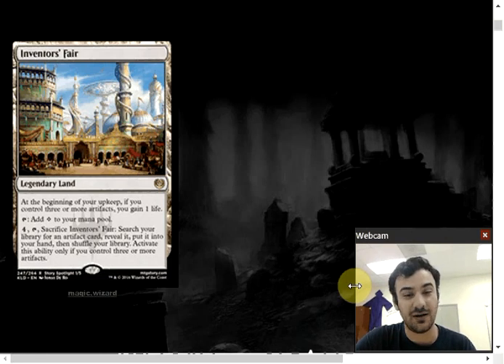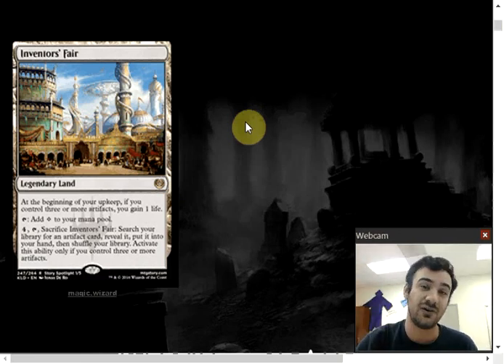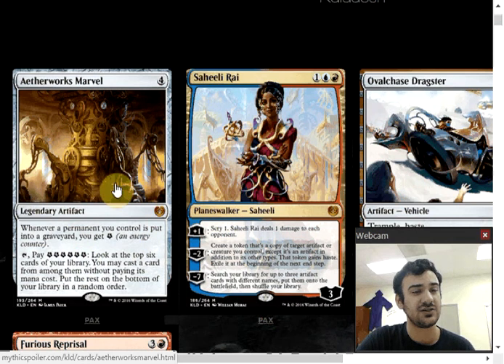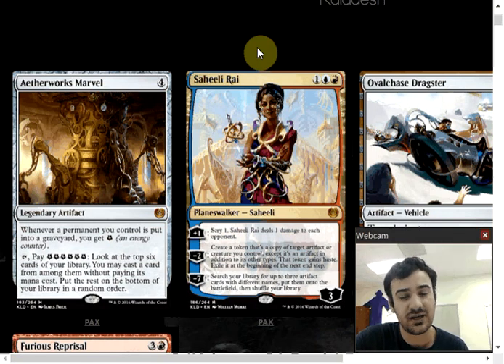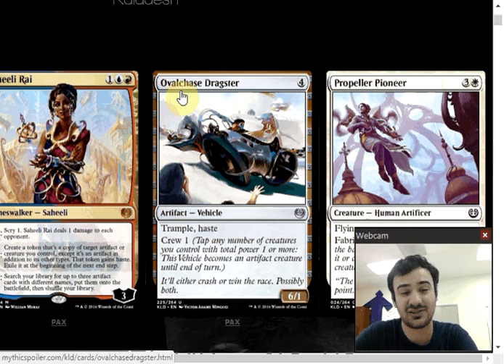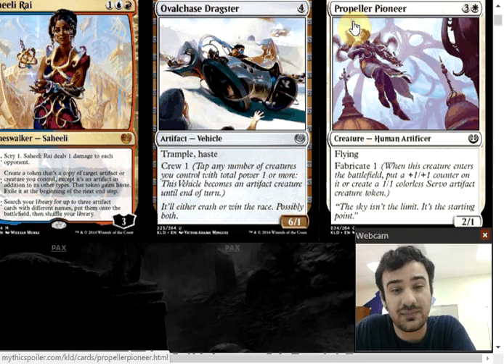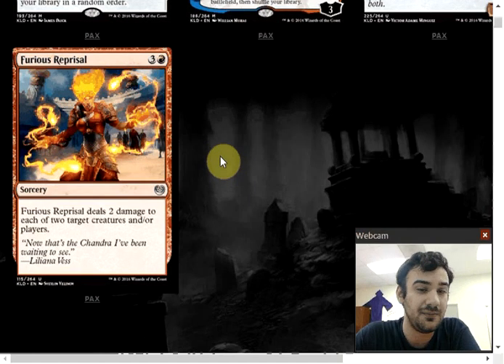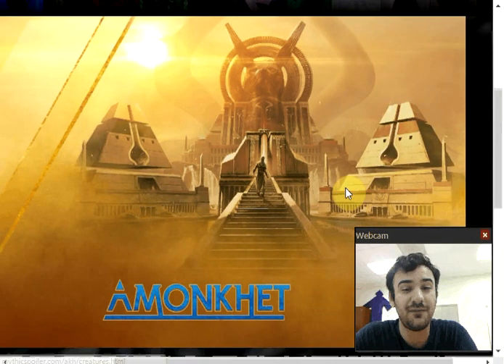Kaladesh Spoilers - Day 1: Saheeli and....Vehicles?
Woohoo! Spoiler season is starting for the new block, and man is it...wait, what? Vehicles. ? Alright, maybe I'll take a closer look here.